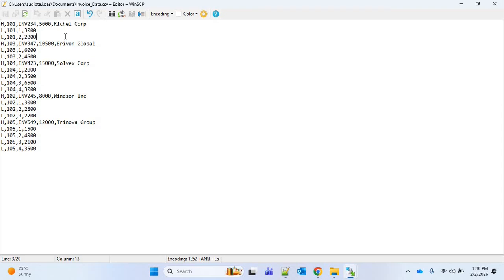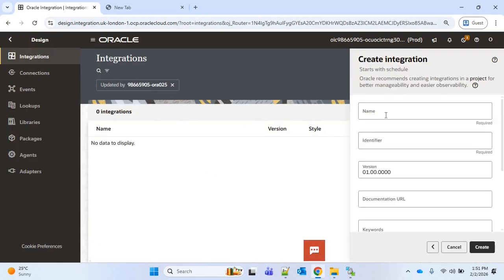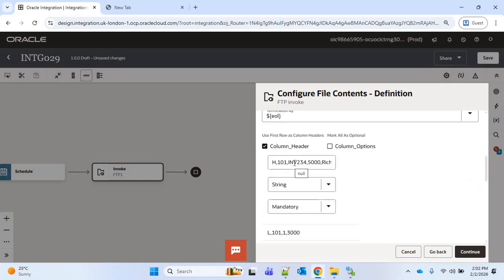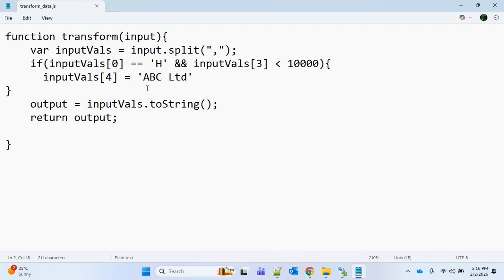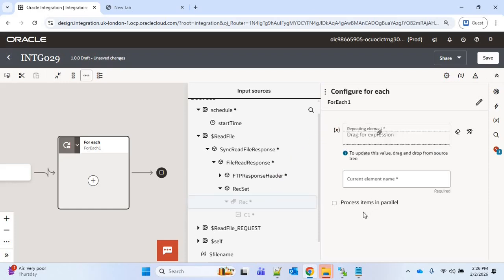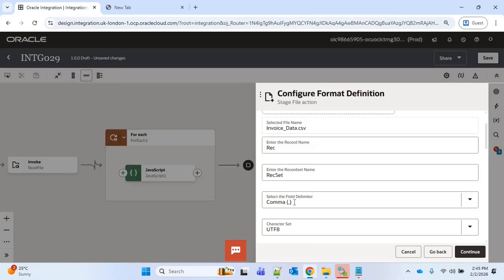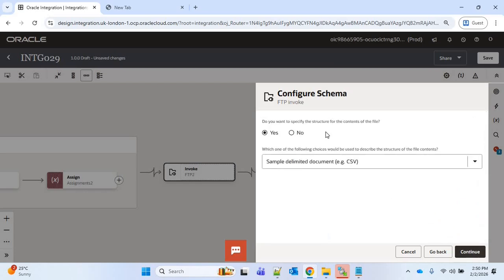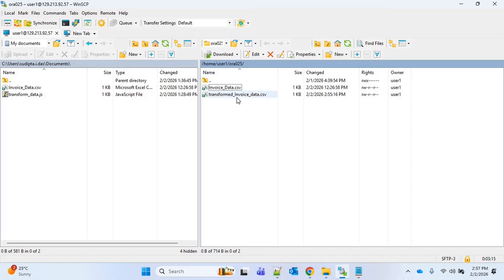OIC Integration to Transform File using Javascript Function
/file/d/1NikQ4ywYjleobvjCPKJMNuEQuPQOAgdD/view?usp=sharing